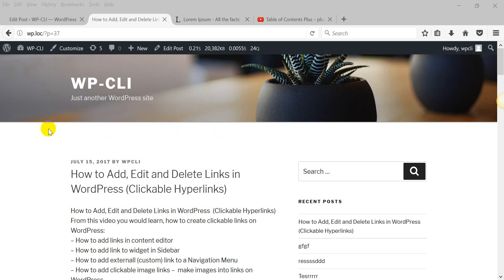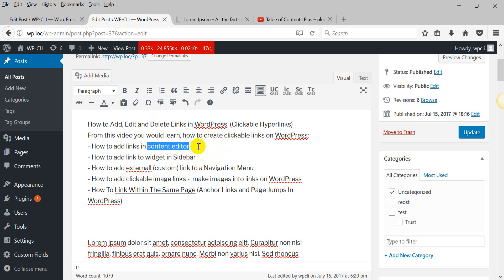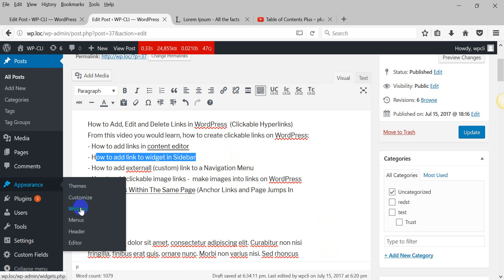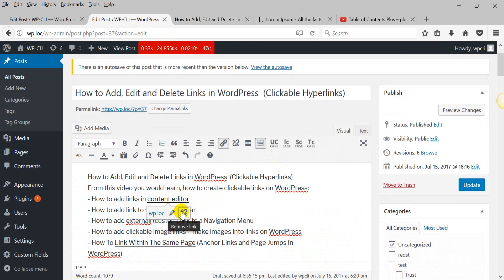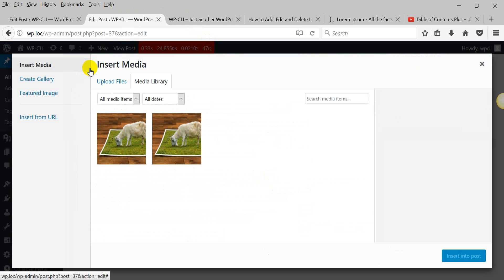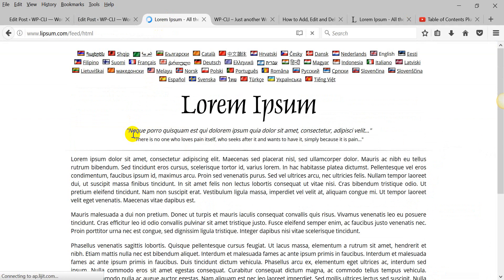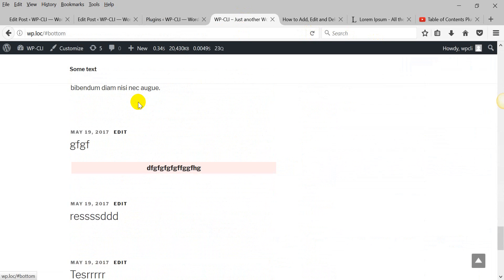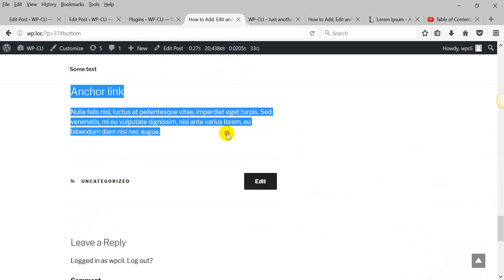How to Add, Edit and Delete Links in WordPress - Complete Tutorial (Clickable Hyperlinks)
From this video you would learn, how to create clickable links on WordPress:
- How to add links in content editor
- How to add link to widget in Sidebar
- How to add externall (custom) link to a Navigation Menu
- How to add clickable image links -  make images into links on WordPress
- How To Link Within The Same Page (Anchor Links and Page Jumps In WordPress)
Also, if you plan to use anchors in you subheaders a lot, I recomend to automate this proces with Table of Contents Plus plugin. Check my tutorial about that